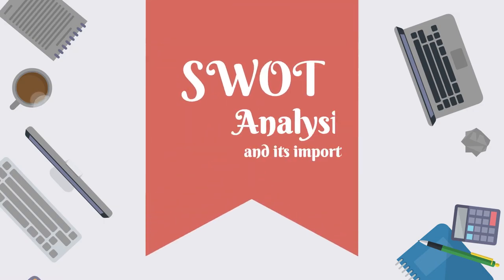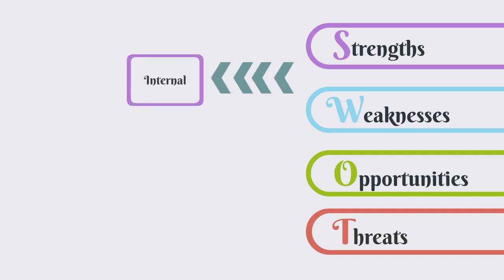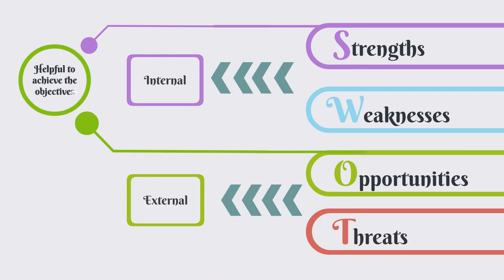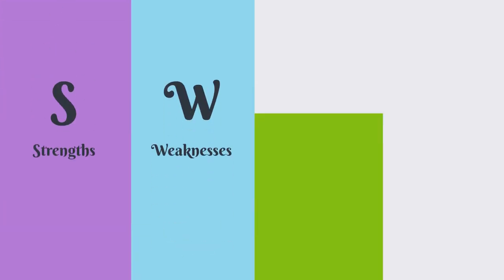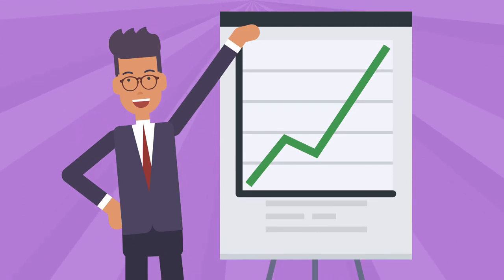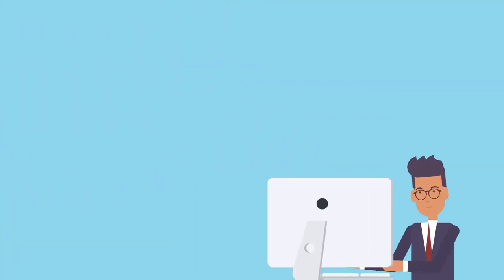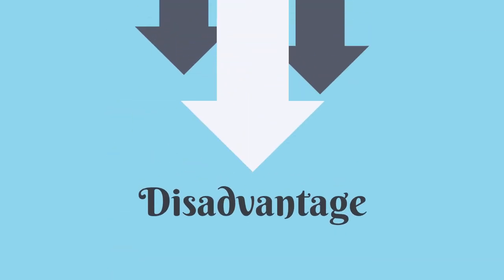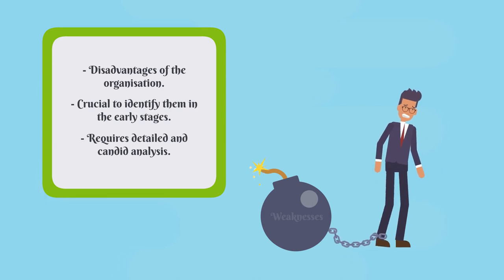SWOT Analysis! Why is SWOT important for a business?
SWOT analysis is a key part of any business and strategic plan. SWOT stands for strengths, weaknesses, opportunities and threats. While strengths and weaknesses are internal origin attributes of the organization, opportunities and threats are external origin attributes of the environment. While Strengths and opportunities are helpful to achieve the objectives, weaknesses, and threats are harmful to achieving the objectives.

A SWOT diagram analyses a project or a business venture by focusing on each of these factors. Typically consists of 4 boxes one for each area. A SWOT diagram can be especially useful when trying to decide whether or not to embark on a certain venture or strategy by visualizing the pros and cons by clearly outlining all positives and negatives of a project. SWOT analysis makes it easier to decide how to move forward.

Watch this video to gain knowledge about SWOT Analysis and how it works for an organisation.